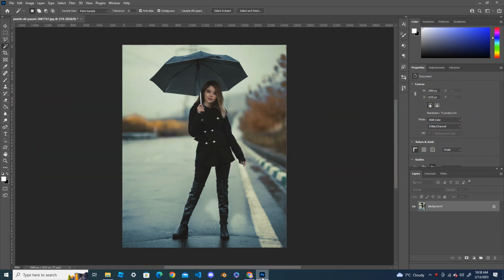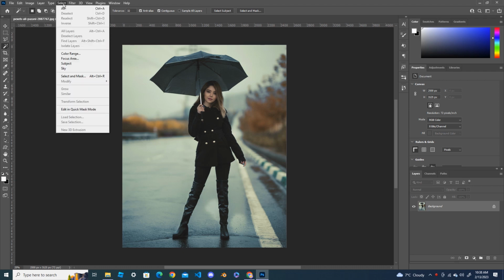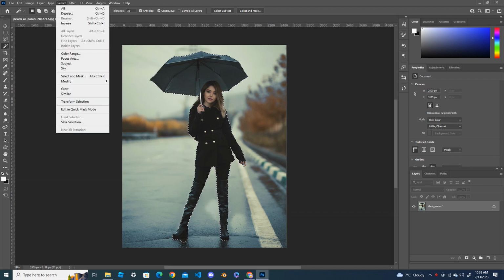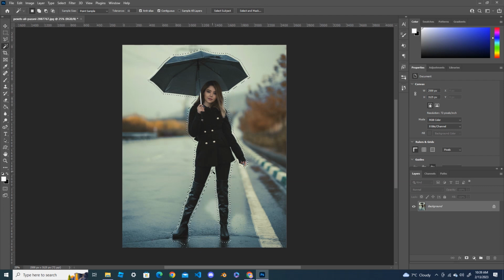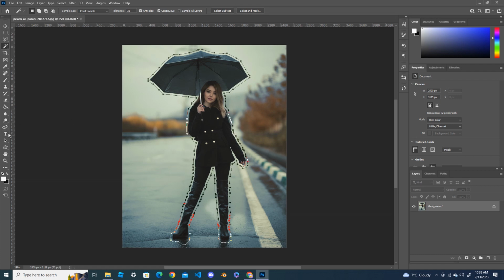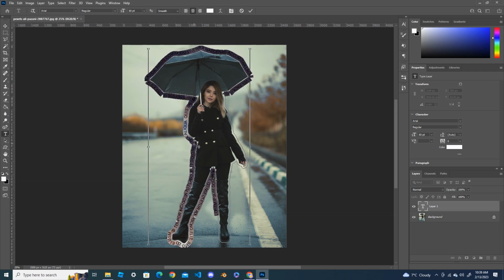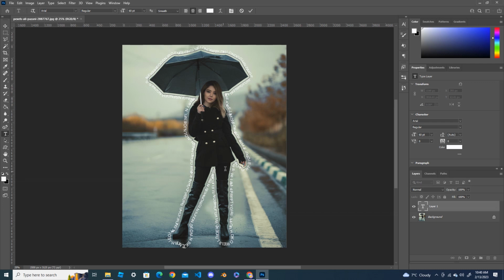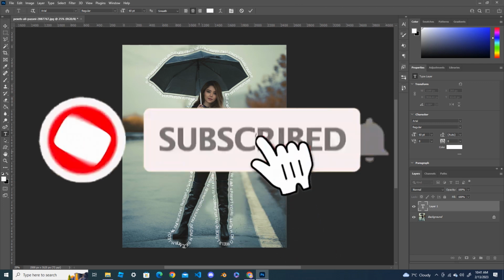How to wrap text around objects in Photoshop